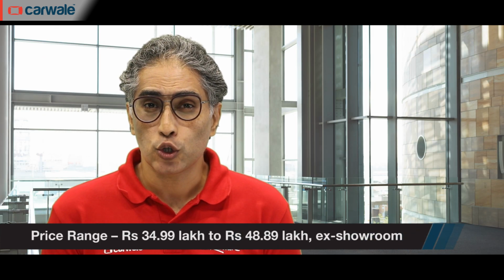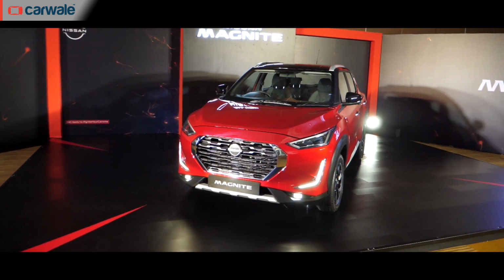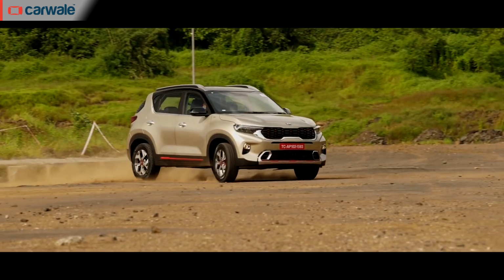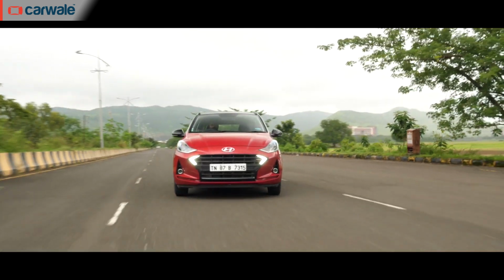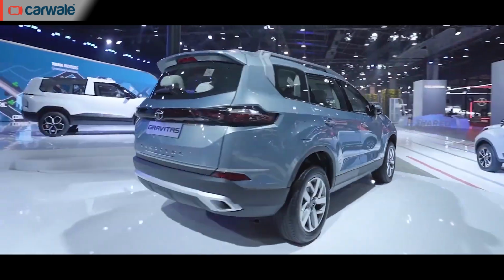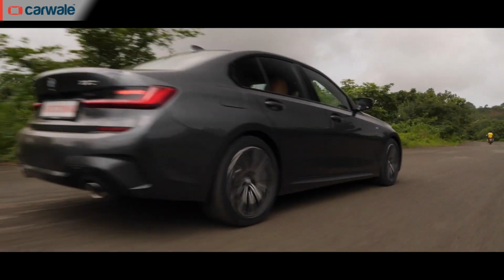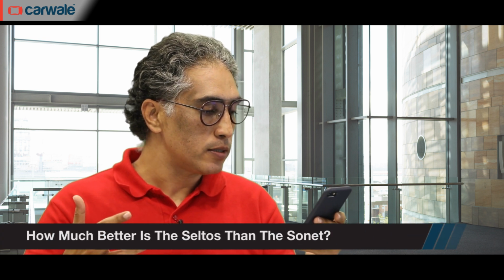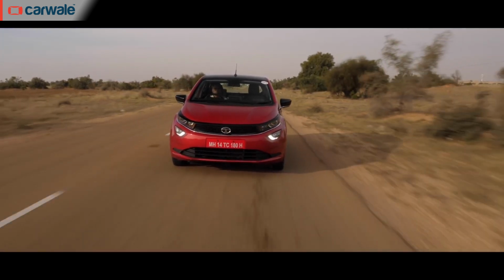All About Cars with Vikrant: Honda City vs Hyundai Verna , Nissan Magnite and Audi Q2 Launch Details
This week in All About Cars with Vikrant, we answer an interesting question: Which has the better built petrol engine - Honda City 2020 or the Hyundai Verna 2020? We also take a closer look at the Nissan Magnite 2020 and tell you why it is important why it's so important for the company. And we tell you if the Audi Q2 2020 truly reduced the barrier to entry to the world of luxury cars.

We then answer your car buying queries and other questions you sent on our social media channels (Facebook, Twitter and Instagram) and in the comments section of our previous All About Cars video. We opine why a sportier Tata Tiago will or has not been successful. We tell you if you should pay more for the larger Hyundai Venue 2020 or the Gran i10 Nios 2020 will do - or should you wait for the all-new i20 2020. We discuss Volkswagen's plan in India, and answer whether there a chance it will launch the EU version of the Polo here. We wonder when the Tata Gravitas 2020 will be launched in India and if the company plans to launch the Harrier Petrol soon. We tell you which petrol MT SUV to buy for under Rs 13 lakh, best family car under Rs 10 lakh and help you choose between the Tata Altroz 2020, Maruti Suzuki Dzire 2020 and the Hyundai Aura 2020.

00:00 Welcome To All About Cars With Vikrant
00:25 Audi Q2 2020 India Launch Details
01:29 Nissan Magnite 2020 India Launch Details
03:54 Honda City 2020 vs Hyundai Verna 2020 - Better Built Petrol Engine
05:38 You Ask, We Answer - YouTube (Segment Intro)
05:45 Sportier Tata Tiago
06:31 New Kia Sonet More Reliable Than Tata Nexon
08:30 Hyundai Grand i10 Nios vs Venue vs i20 – Worth Paying More For Size
10:37 Does the Monocoque Chassis Makes New Defender Less Capable
11:55 Is the EU Volkswagen Polo Model Coming To India
13:01 Scorpio vs Innova Crysta and What Happened To The Gravitas
14:08 Tata Harrier Petrol Launch Details
15:14 Best Petrol SUV under 10 lakhs in India 2020
16:02 FWD car vs RWD car - Which Is Better
18:03 You Ask, We Answer - Social Media (Segment Intro)
18:10 Best Family Car In India under 10 Lakhs
19:13 New Renault Duster India Launch Details
20:01 How Much Better Is The Seltos Than The Sonet
21:27 Tata Altroz XZ vs Hyundai Aura SX vs Maruti Suzuki Dzire ZXi